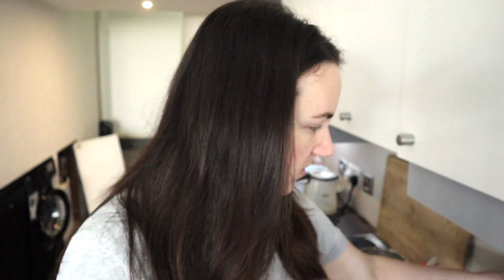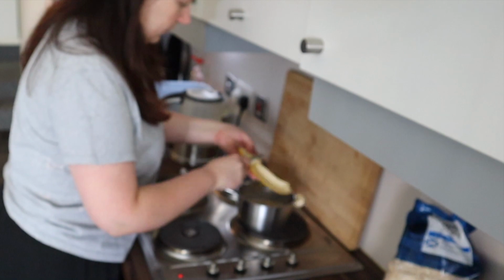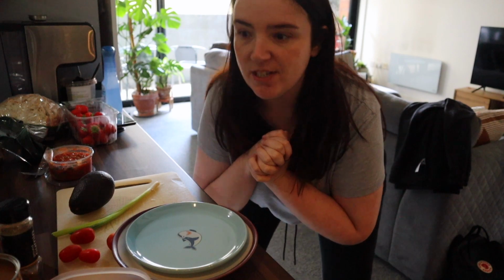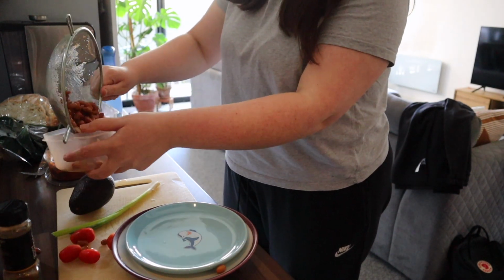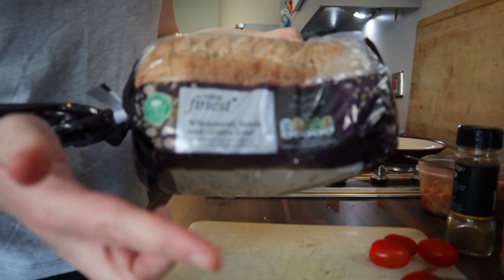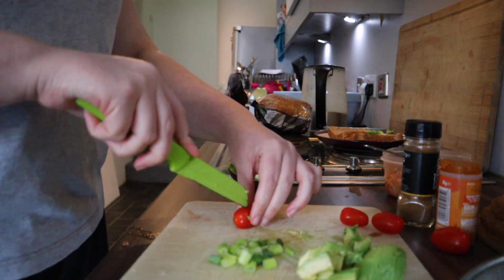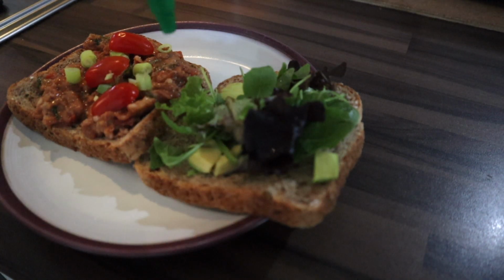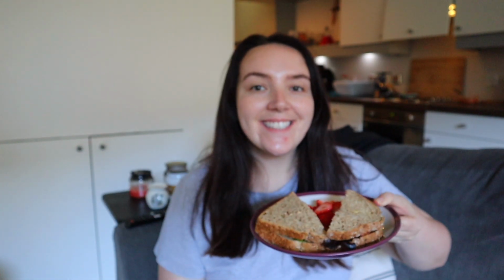I ate like PickUpLimes for a day! Full day of vegan eating! New nutritional meal ideas for vegans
I ate like @PickUpLimes  for a day! She has the best vegan, yummy nutritional food ever!

Who is your Go-To YouTube health channel?

MORE INSTAGRAM:
only__orla

Links:
Smart Hula Hoop
Wrist supports
The camera I use
SIMILAR JUMP ROPE
Atomic Habits
My blender

PickUpLimes WhatIEatInADayVegan Weightlossmeals eat like pick up limes what I eat in a day what to eat on a diet how to change my eating habits how to lose weight weight loss journey before and after only orla when to start losing weight how to start losing weight workout for plus size plus size morning routine how to lose weight in a week before and after weight loss results realistic how to lose weight how to lose weight how to lose fat